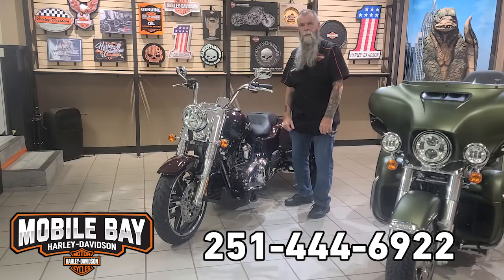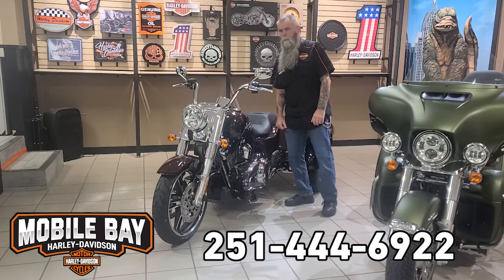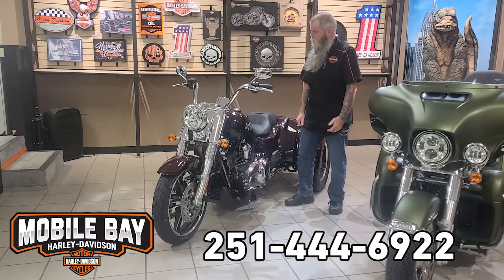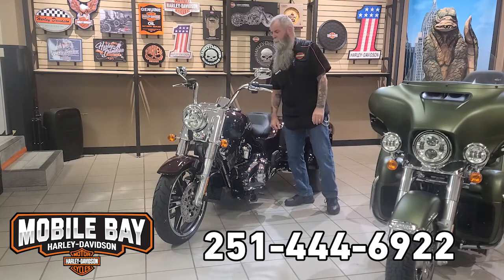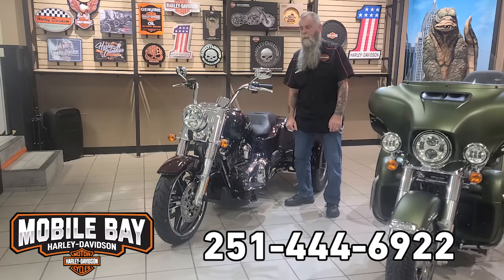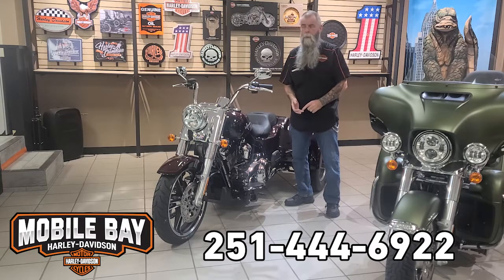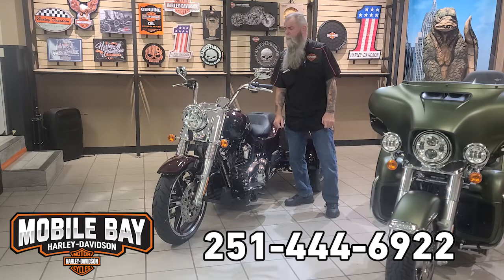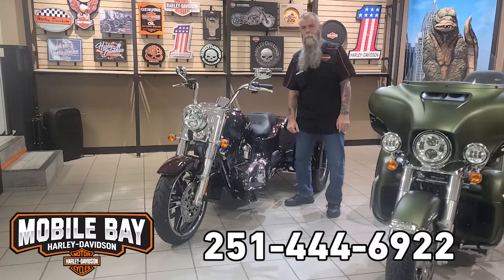2022 Harley-Davidson Trike Freewheeler Mobile Bay Harley